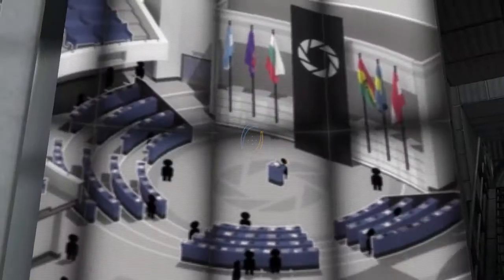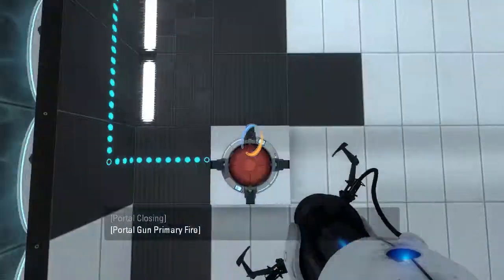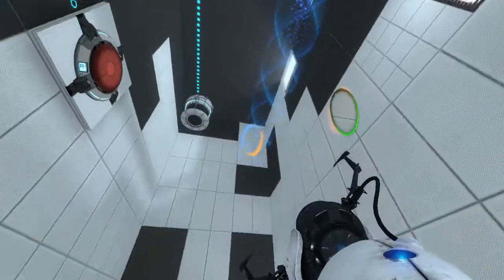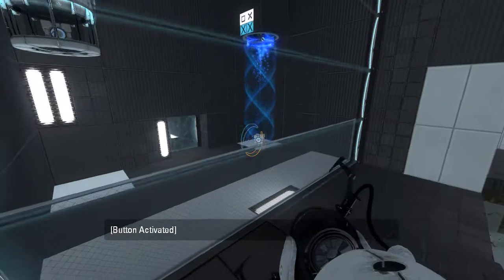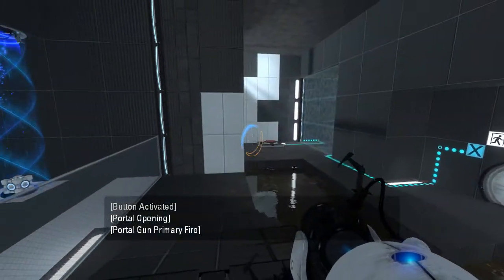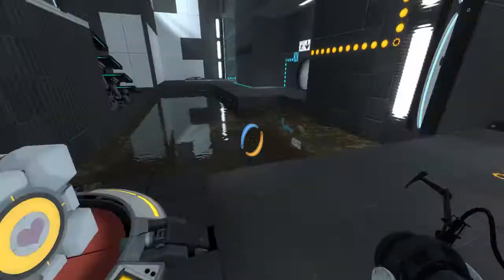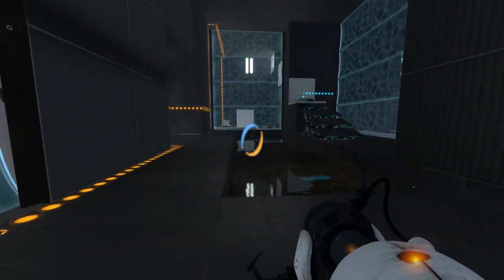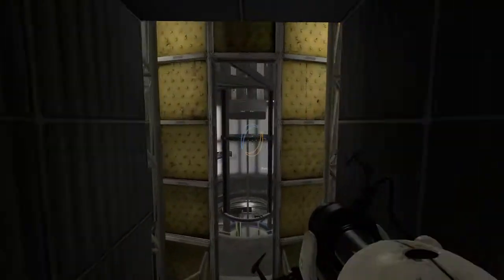Portal 2 PeTI - "Triple-F" by trekostars101